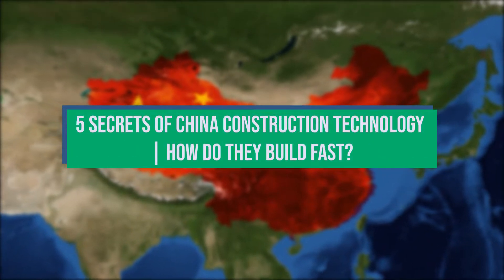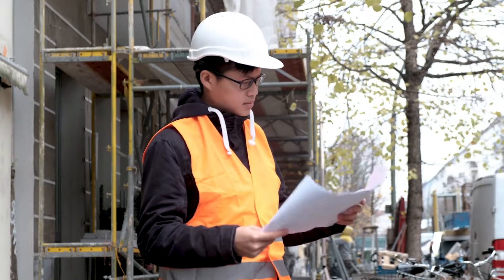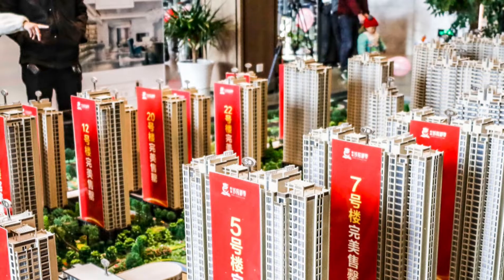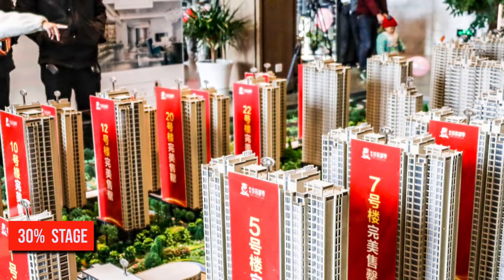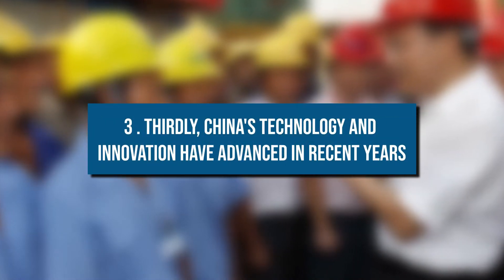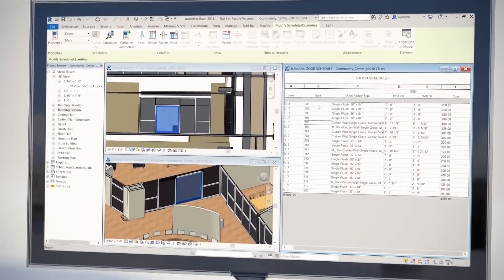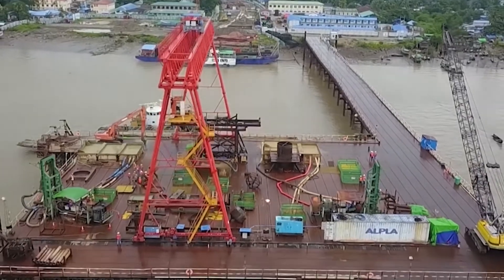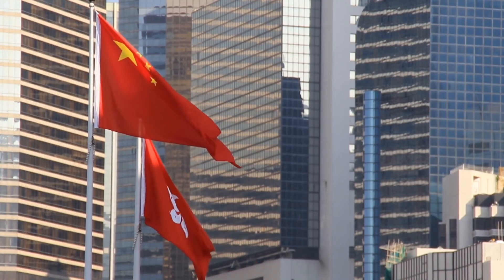HOW DO THEY BUILD SO FAST? | 5 Secrets Of China Construction Technology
5 Secrets Of China Construction Technology | How Do They Build So Fast?

China is known for its incredibly fast construction speed. How do they do it? In this video, we'll take a look at five secrets of Chinese construction technology that allow them to build so quickly. We'll also explore how these techniques are being used in other parts of the world to speed up construction.